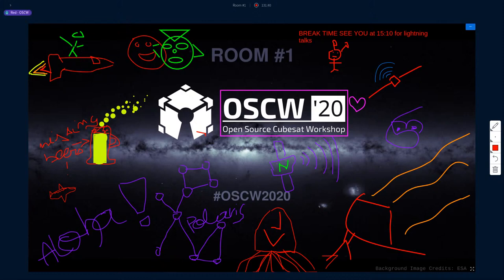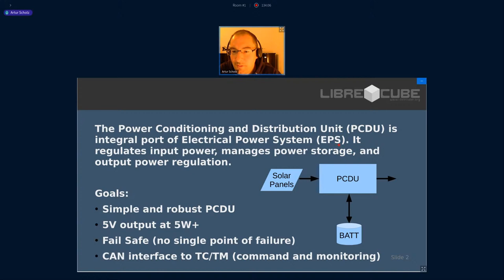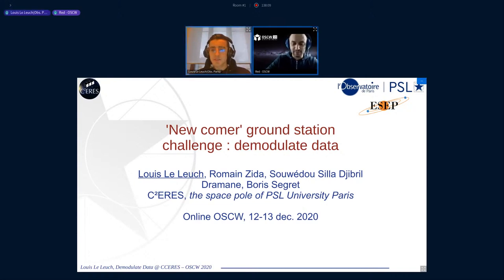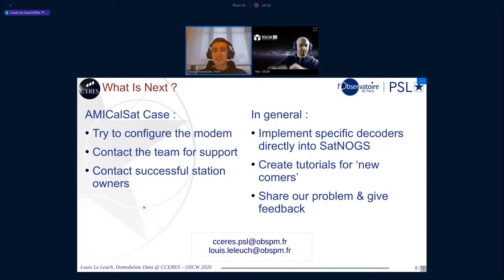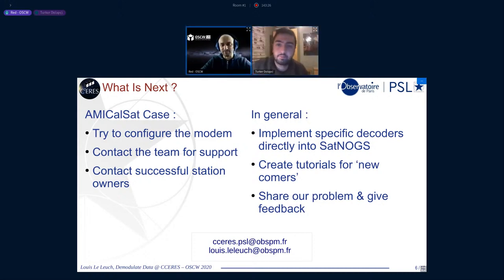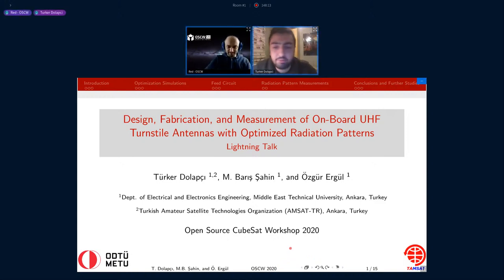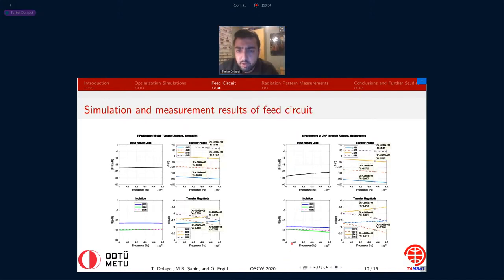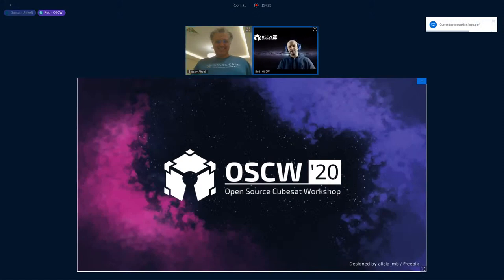OSCW 2020 - Day 1 - Lightning Talks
Lightning talks of the 1st Day of OSCW 2020

00:20 Power Conditioning and Distribution Unit for 1U CubeSat
06:14 'New comer' ground station challenge : demodulate data
16:10 Design, Fabrication, and Measurement of On-Board UHF Turnstile Antennas with Optimized Radiation Patterns
22:58 Code In Space